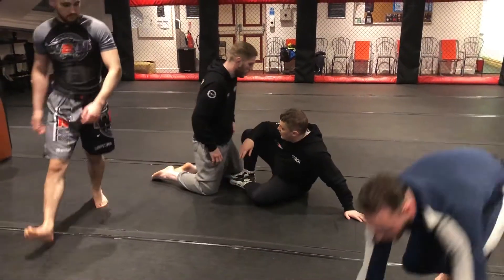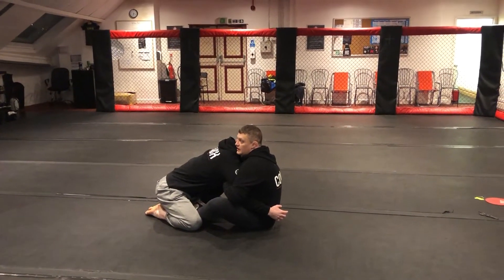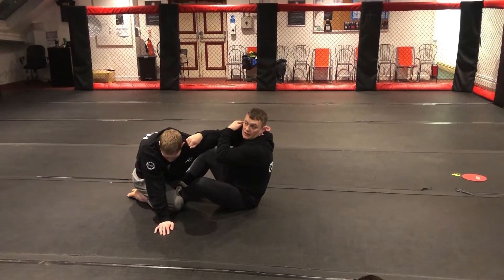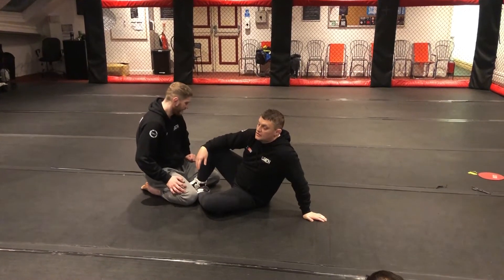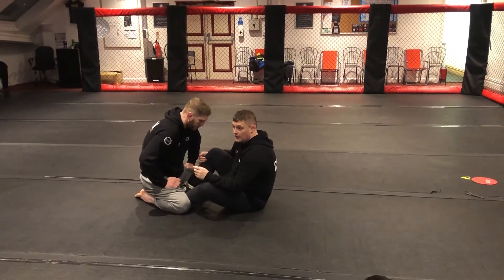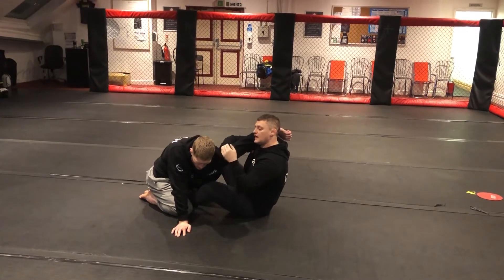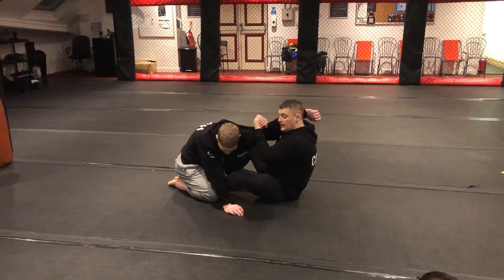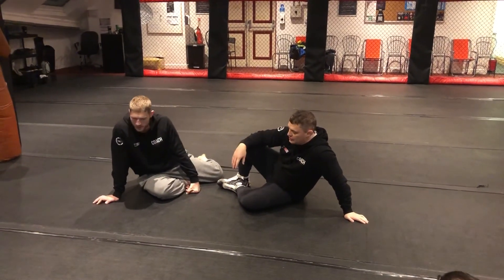MMA - Grappling - Butterfly Guard Straight armlock finish